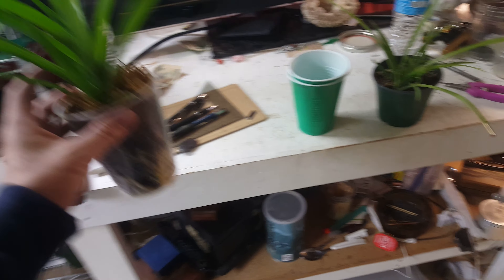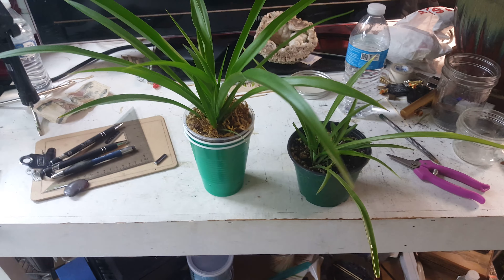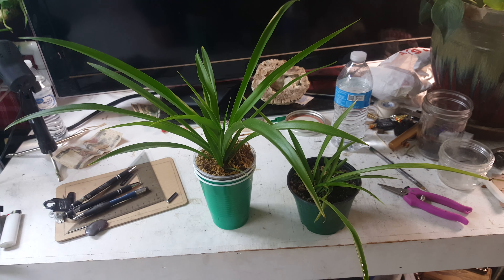Dual root drag race